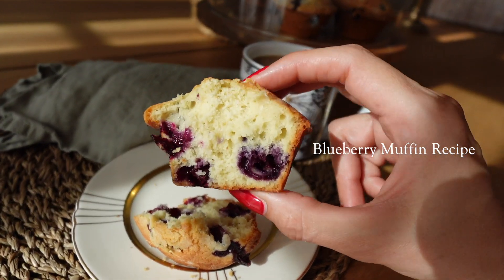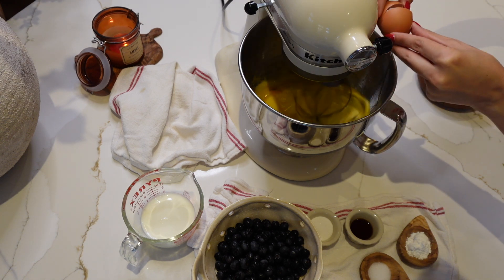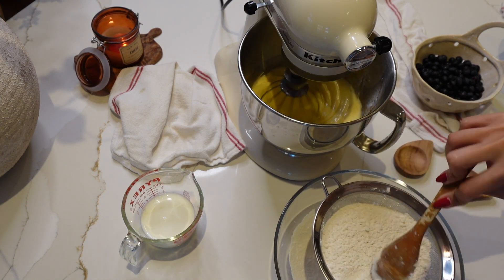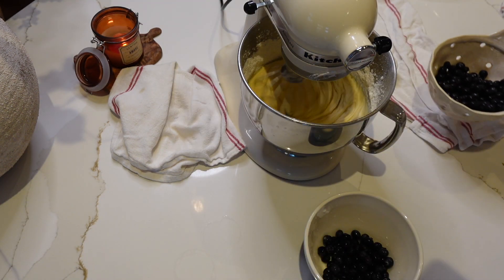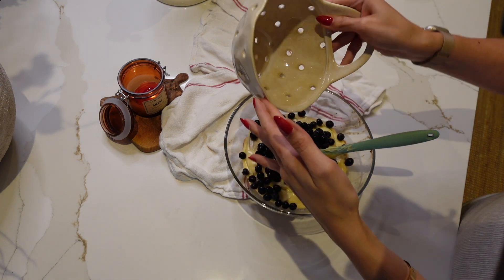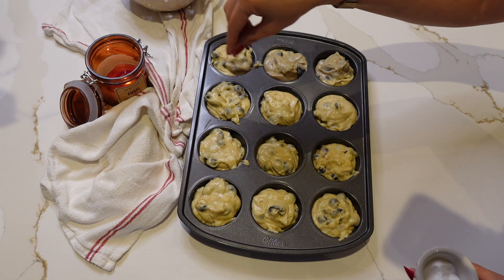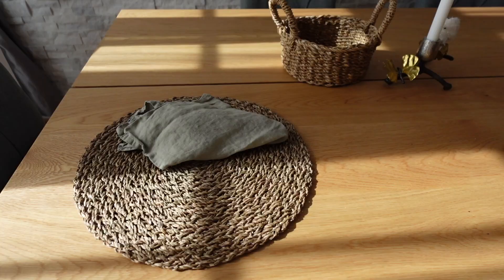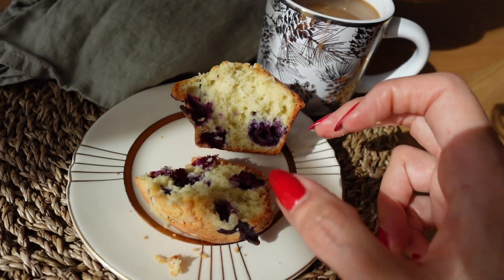Blueberry muffin recipe 🫐🧁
Links:

Measuring cups

Cake Stand
Kitchenaid Stand Mixer

Other Products in the video

Whipping up the best blueberry muffins 🫐🧁 with this simple NYT recipe! These soft, fluffy muffins are perfect for breakfast or a snack. If you’re into baking and cooking at home, give this blueberry muffin recipe a try—it’s a must for all foodies! Follow along as I share my favorite muffin recipe in my latest vlog.

Best Blueberry Muffin Recipe
Yield: 12 muffins

Ingredients:

 • ½ cup softened butter
 • 1¼ cups sugar
 • 2 eggs
 • 1 tsp vanilla extract
 • 2 cups flour
 • ½ tsp salt
 • 2 tsp baking powder
 • ½ cup milk
 • 2 cups blueberries (washed, drained, and picked over)
 • 3 tsp sugar

Instructions:

Step 1: Preheat the oven to 375°F (190°C).
Step 2: Cream the butter and sugar until light and fluffy.
Step 3: Add eggs one at a time, beating well after each addition. Stir in vanilla extract.
Step 4: Sift together flour, salt, and baking powder, then add to the creamed mixture alternately with milk.
Step 5: Crush ½ cup blueberries and mix into the batter. Fold in the remaining whole blueberries.
Step 6: Line a muffin tin with 12 liners and fill with batter. Sprinkle 3 tsp sugar over the tops.
Step 7: Bake at 375°F for 30-35 minutes. Let the muffins cool for at least 30 minutes. Store uncovered to avoid excess moisture.